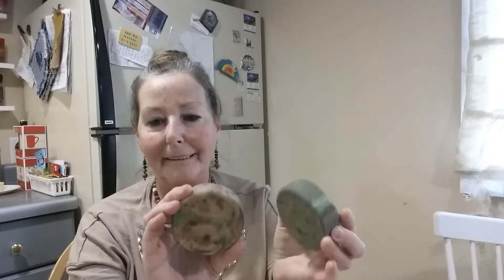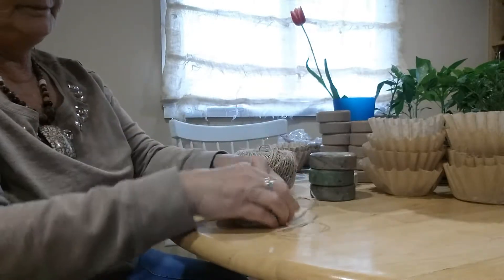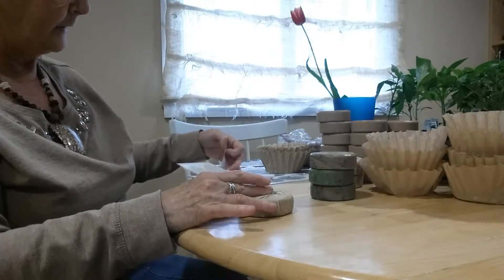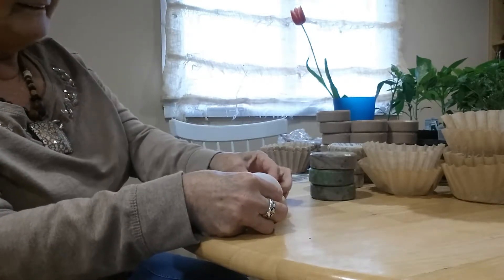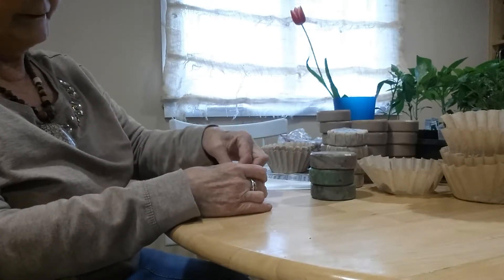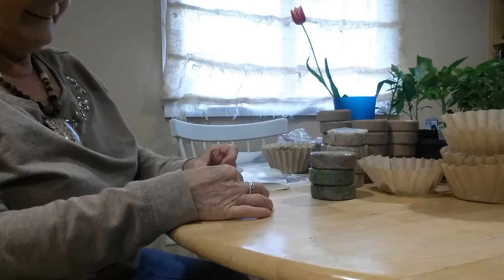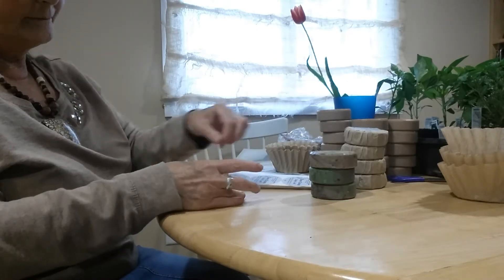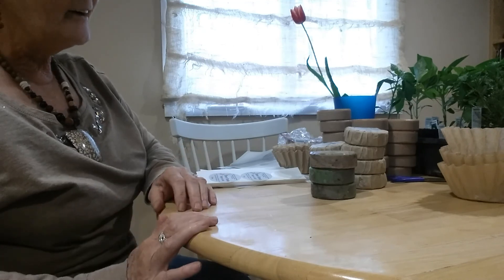Wrapping Beer Soap and chatting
An expensive way to wrap soap especially round soap ( pucks), it's very easy! The Sage Leaf Beer Soap  & the honey beer Oatmilk is ready to be packaged and going on the website this week. While wrapping, I'm chatting lol - enjoy!